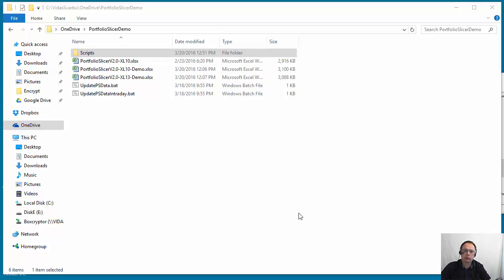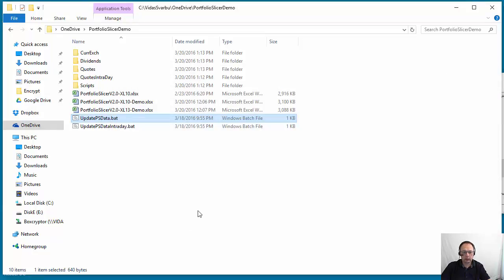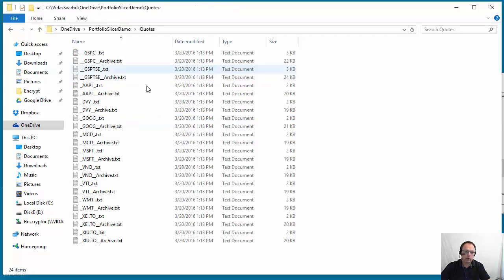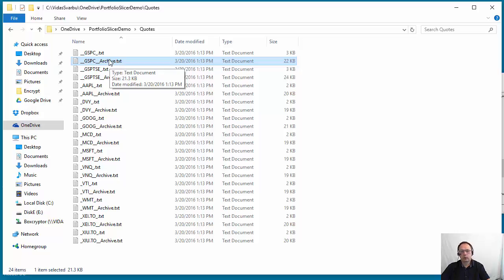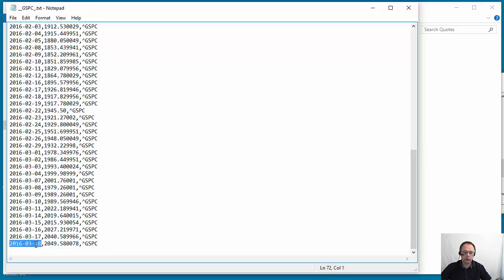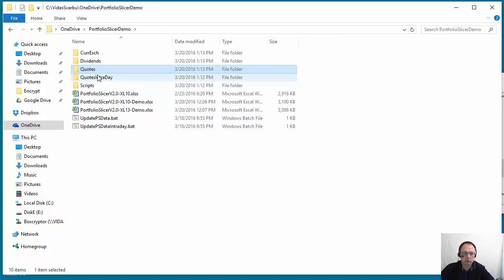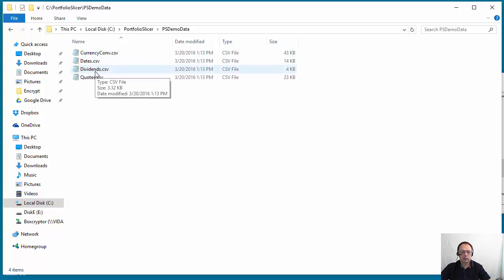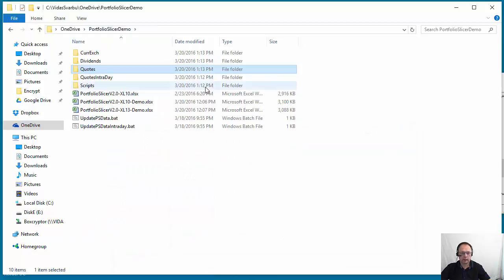Portfolio Slicer - how data extract scripts works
Portfolio Slicer - this video explains how PowerShell scripts get quotes and dividends information from websites and stores them locally on your PC.